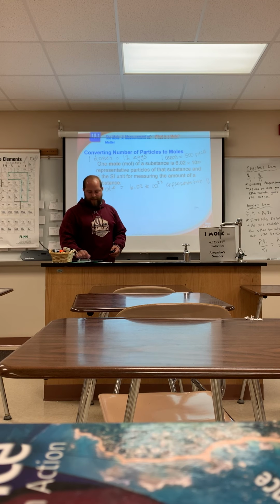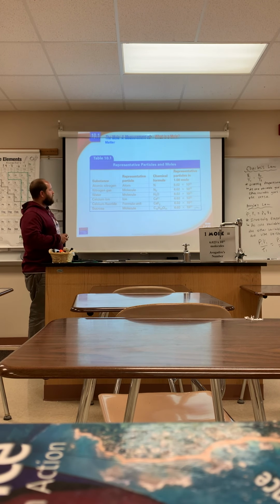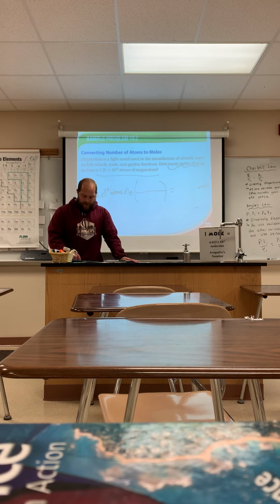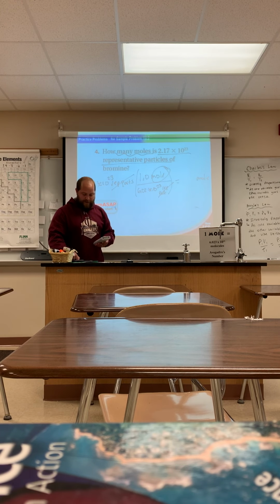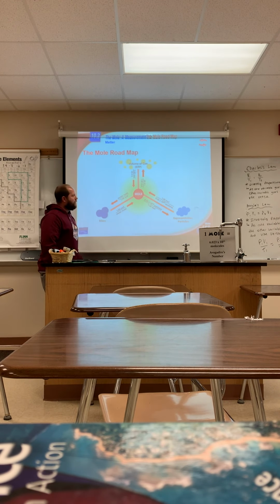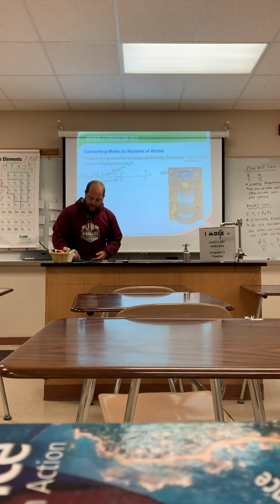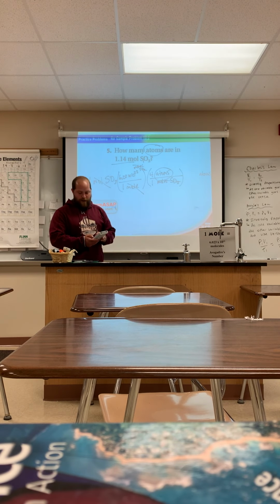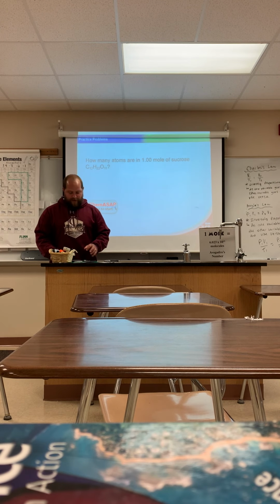10.1 Moles to Representative Particles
10.1 Moles to Representative Particles